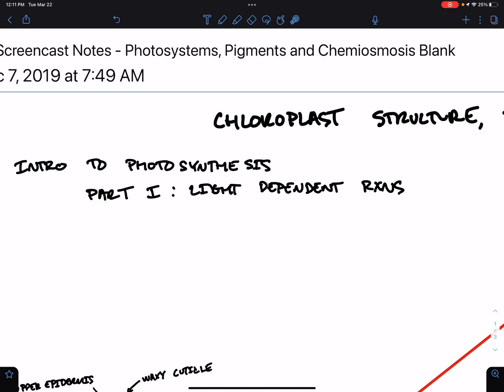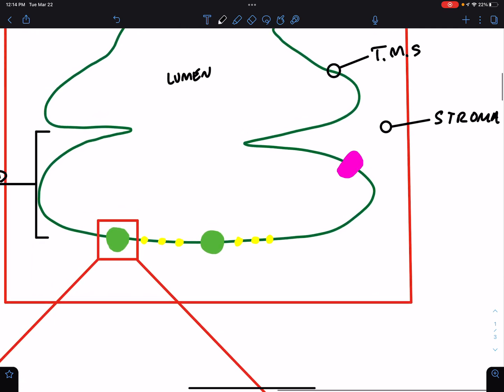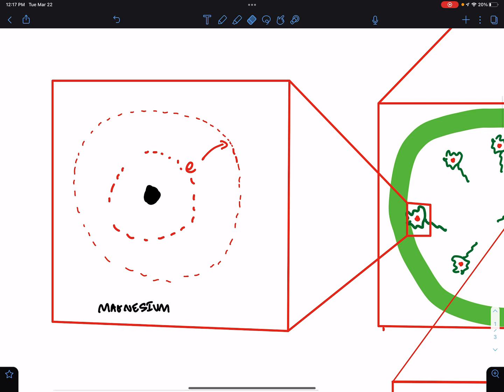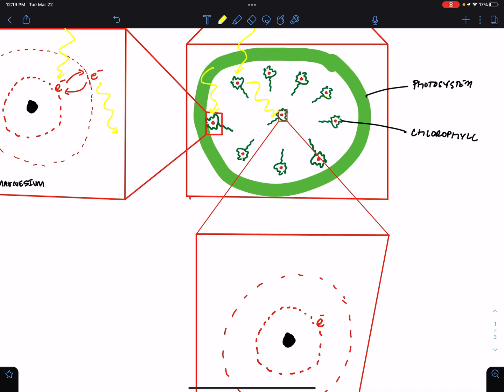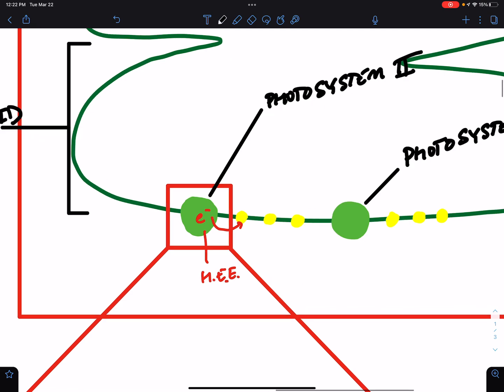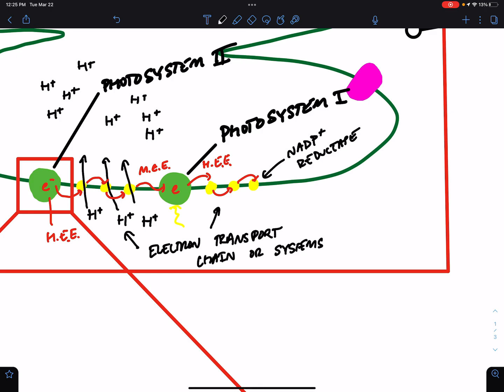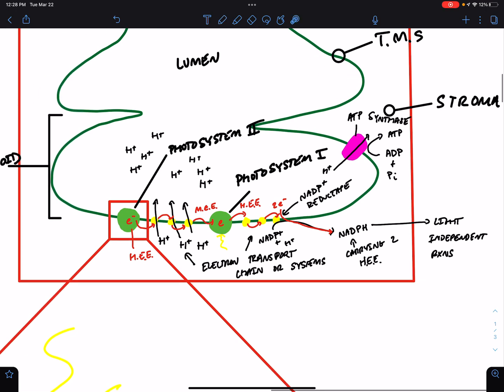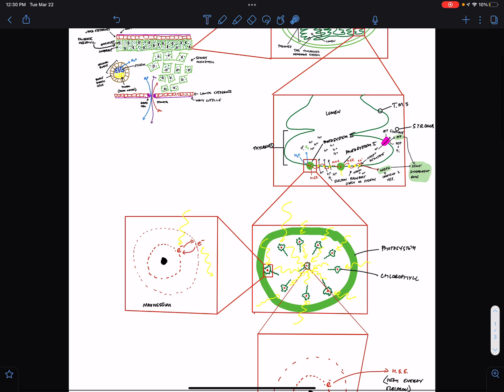Introduction to Photosynthesis: The Light Independent Reactions